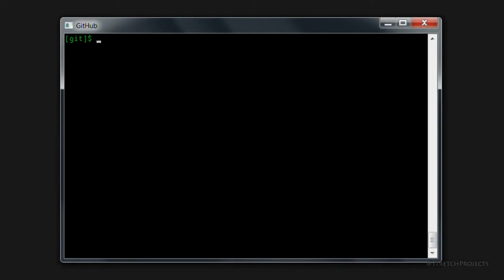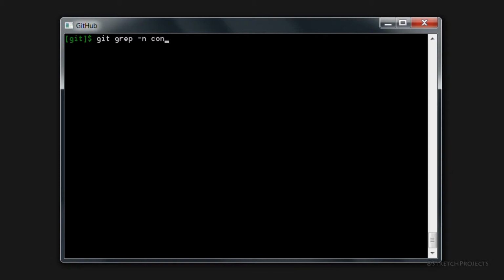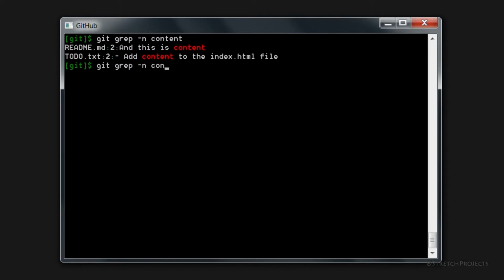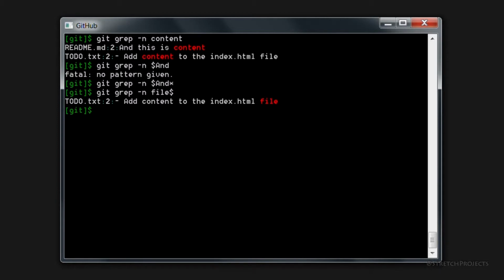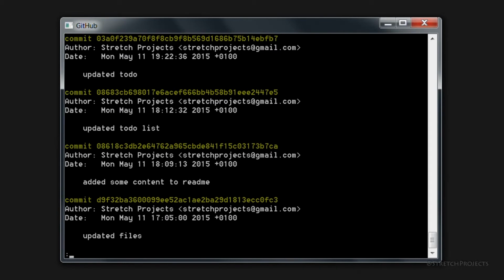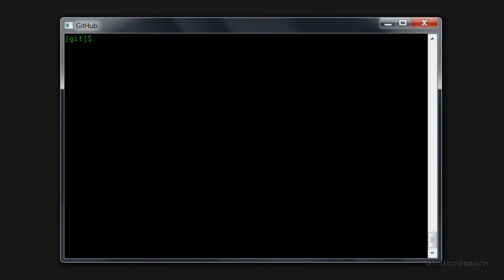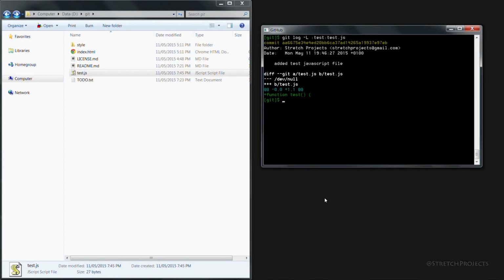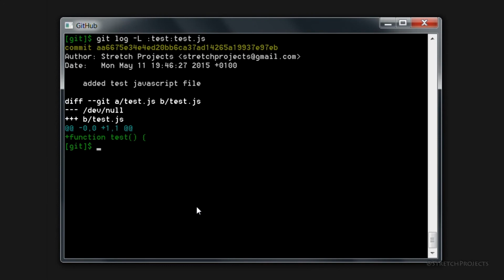Searching within repositories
Searching within repositories, both searching in the current branch and searching across time.